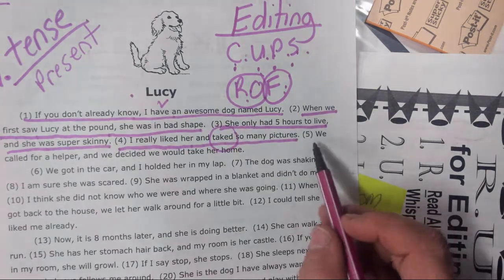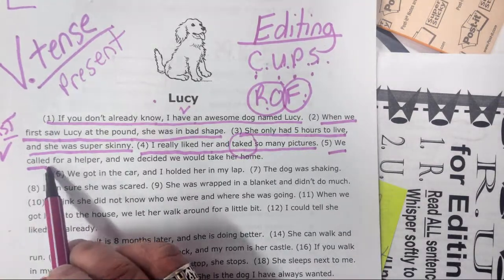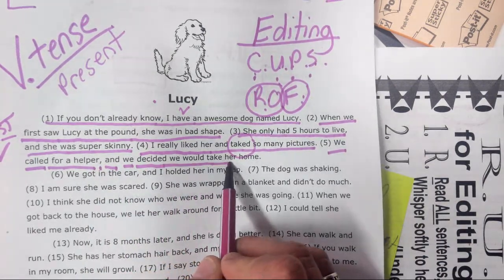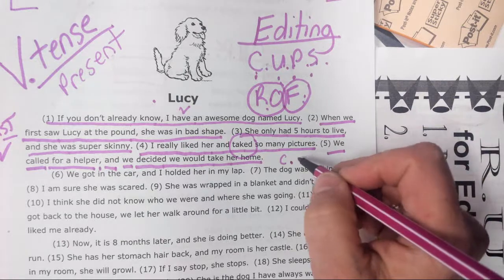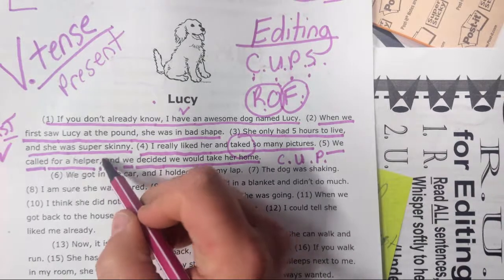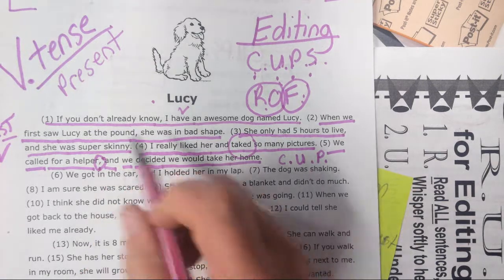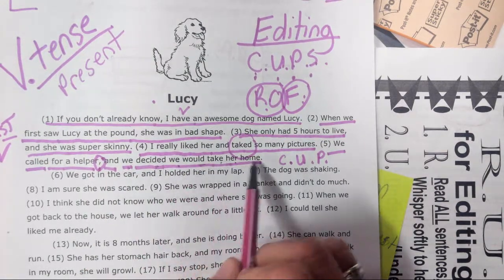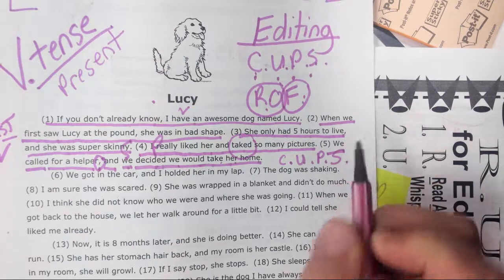Editing Passage and how to use strategies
In this video, I am going to show students how to determine if it's a editing video and what strategy to use.